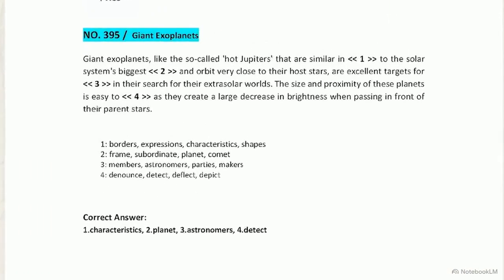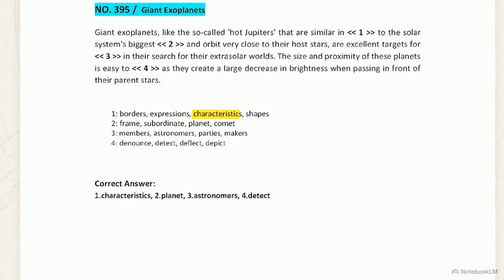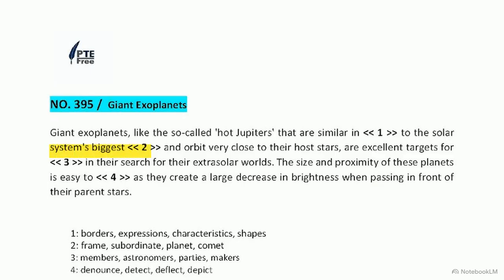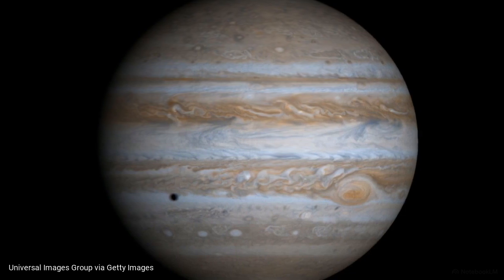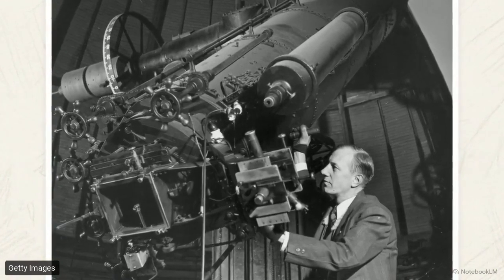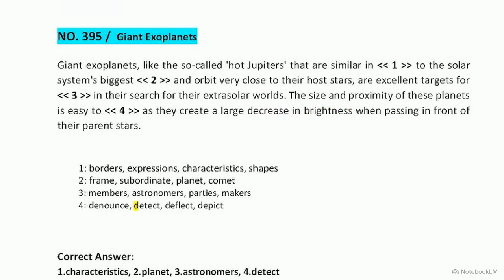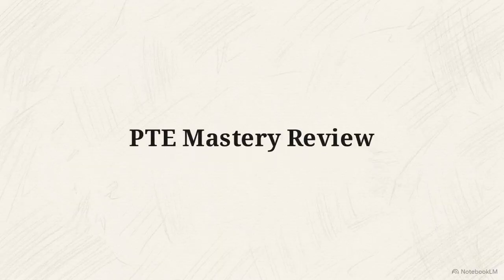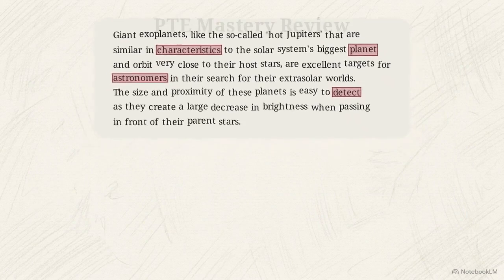PTE Reading Deconstructing Fill in the Blanks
Can you spot a planet trillions of miles away? 🌌 In this session, we dive into the linguistic cosmos to solve PTE Reading Fill in the Blanks: Question No. 395. We leverage a Cinematic AI Analysis to break down the complex relationship between "Hot Jupiters" and their host stars, turning a difficult scientific passage into a series of logical victories.

By applying our Linguistic Framework, we don't just guess; we eliminate. You will learn how to identify Fixed Collocations and use contextual clues to find the perfect fit for every blank. This is where high-level vocabulary meets precision strategy.

Key Analytical Tools Used:

Logical Elimination: Systematically removing distractors that fail the grammatical or contextual test.

Fixed Collocations: Recognizing natural word pairings like "host stars" and "decrease in brightness."

Linguistic Framework: Analyzing the syntactic structure to determine the required part of speech.

Scientific Contextualization: Using the concepts of size and proximity to predict the verbs related to astronomical observation.

Source: FREEPTE Academic Material